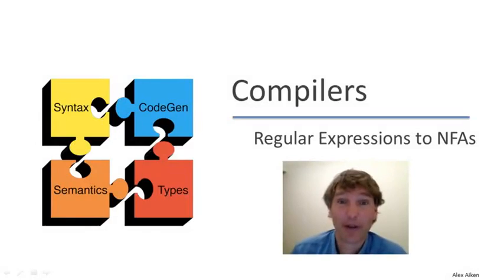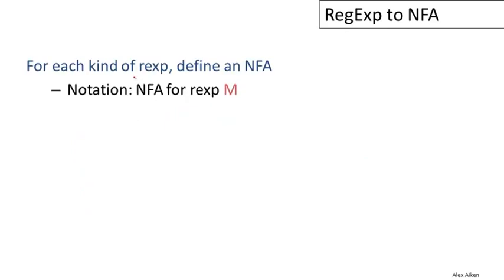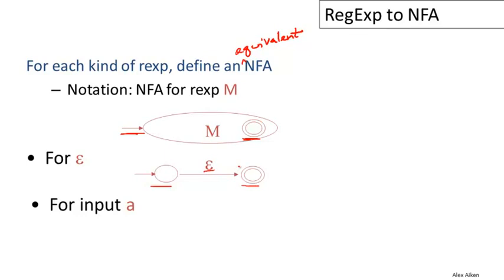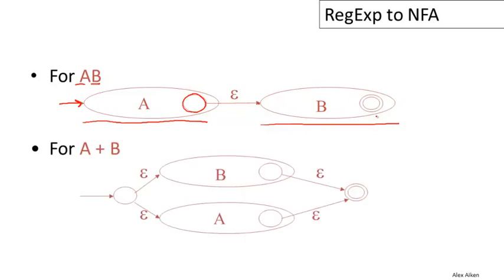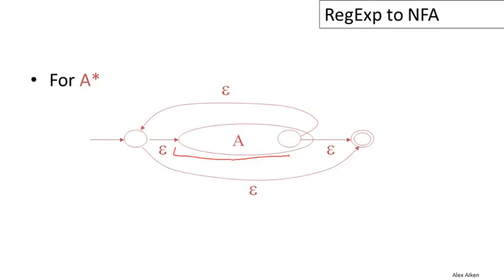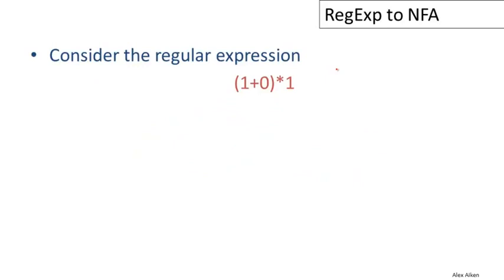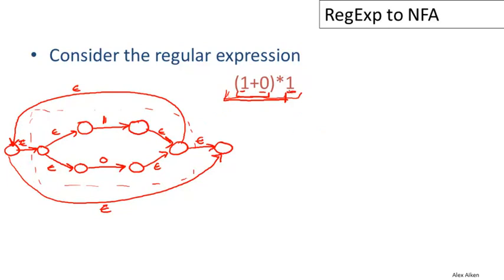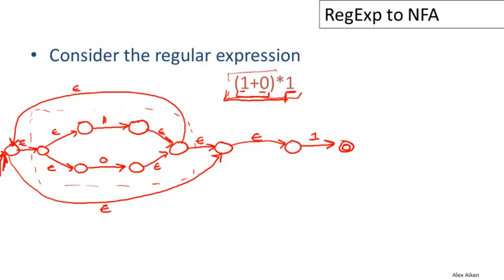4-3--04-03 Regular Expressions into NFAs (9m41s)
Regular Expressions into NFA's.